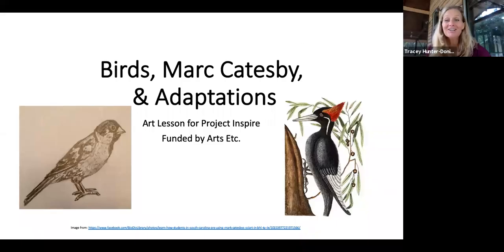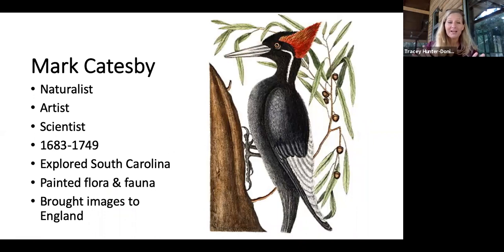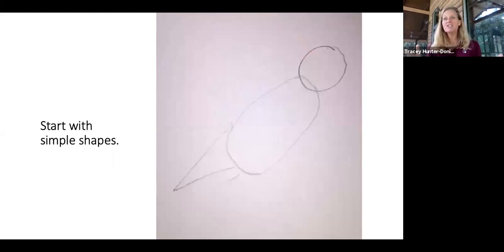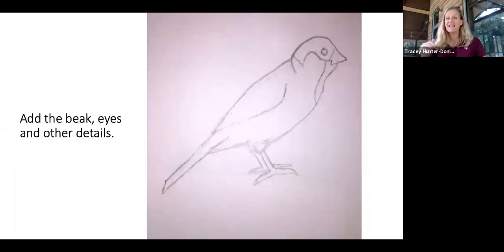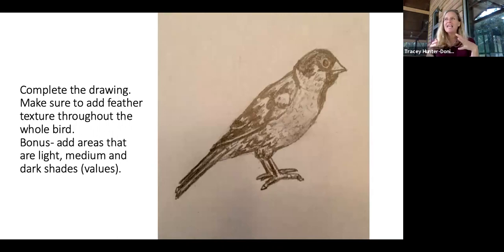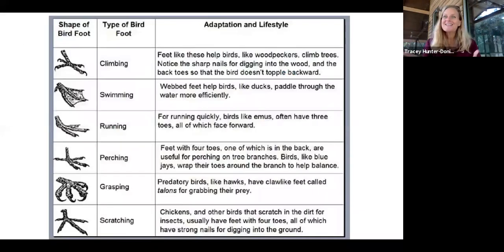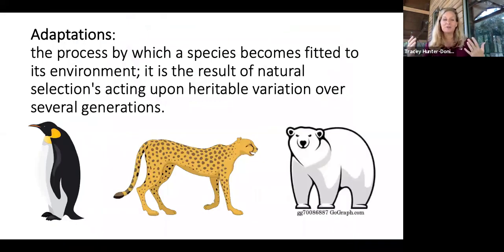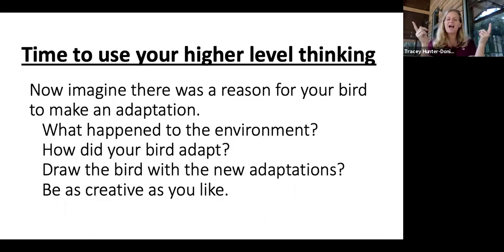Birds at Stono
Project Inspire is a educational outreach program in Charleston, SC serving sea islands students through nature and art education.